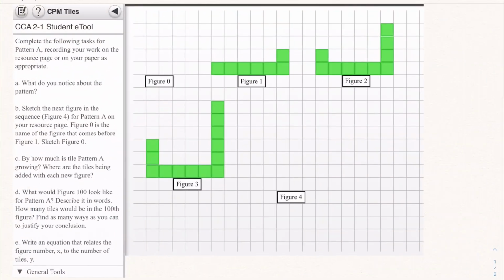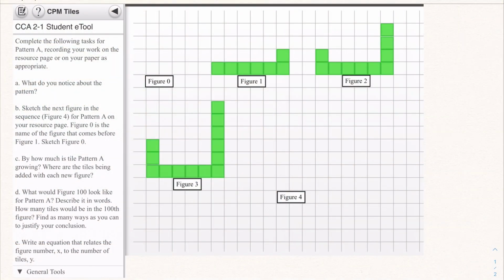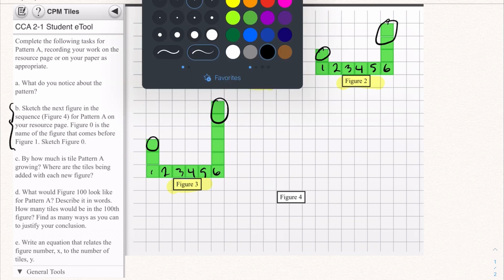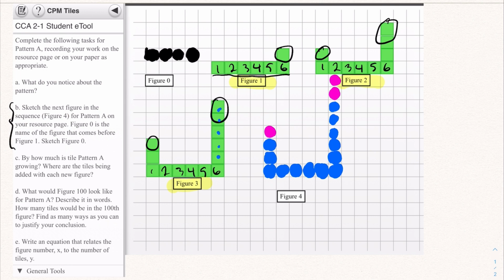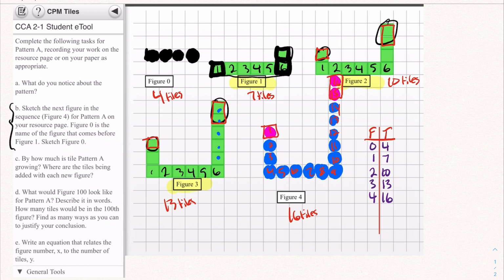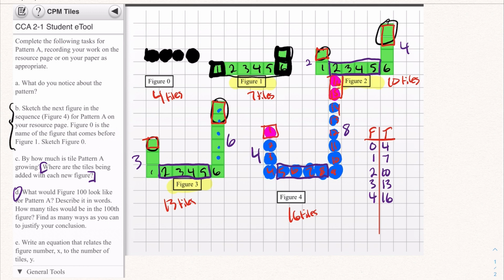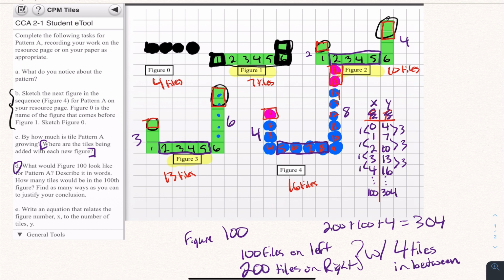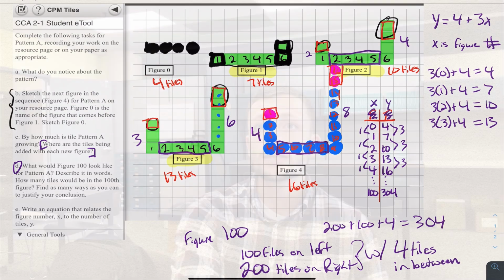Chapter 2 Intro (2-1)